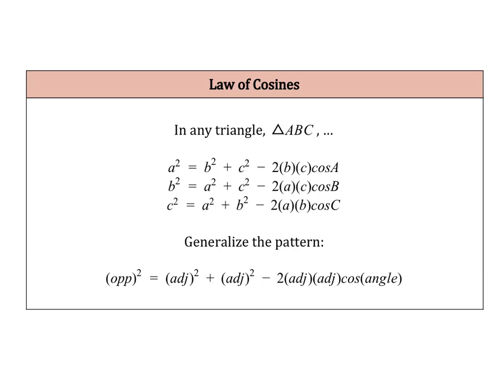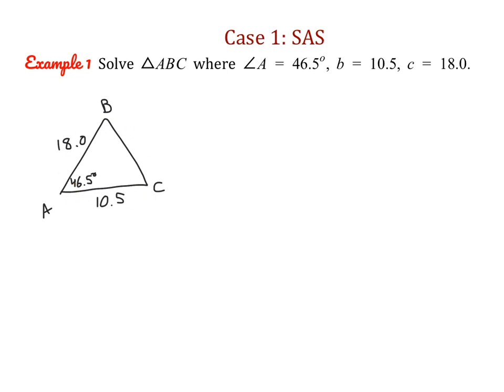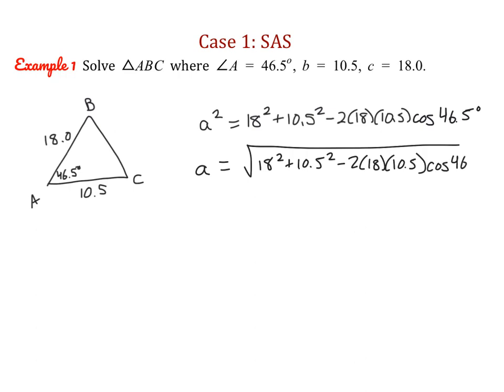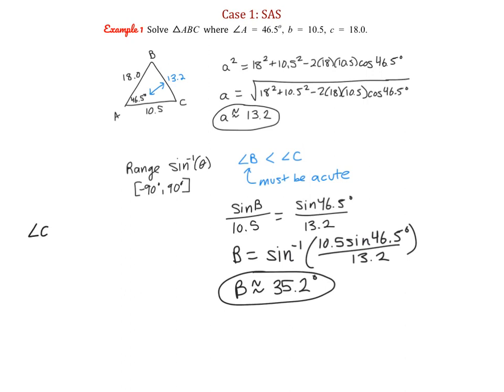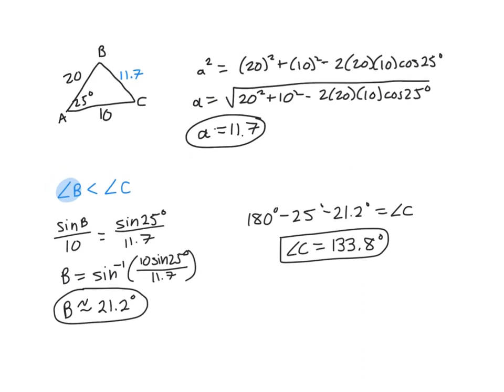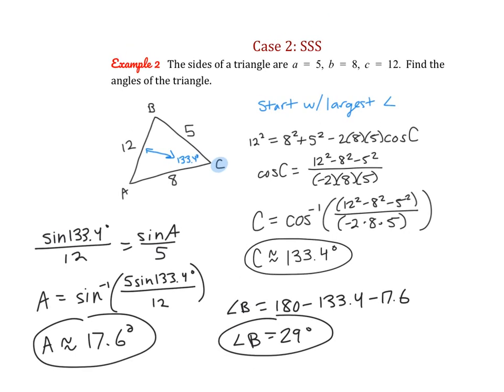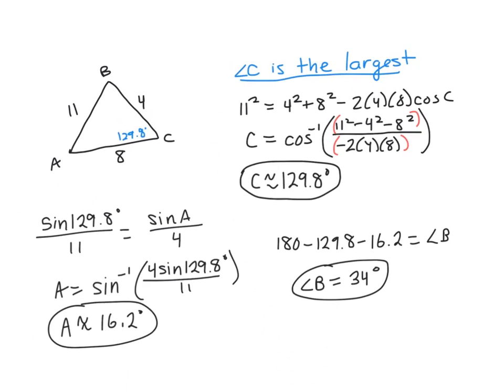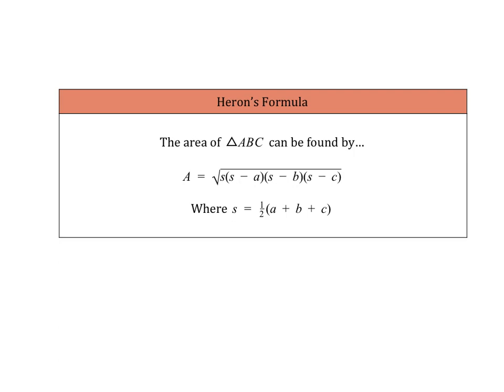Law of Cosines